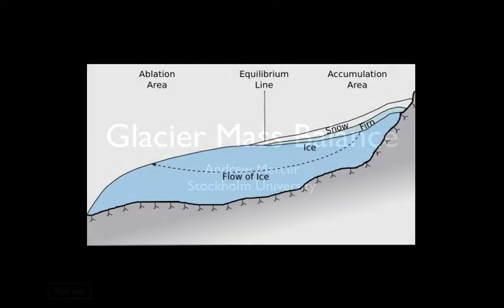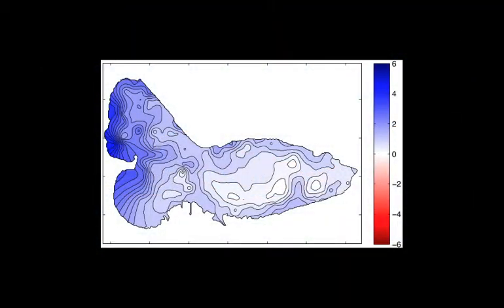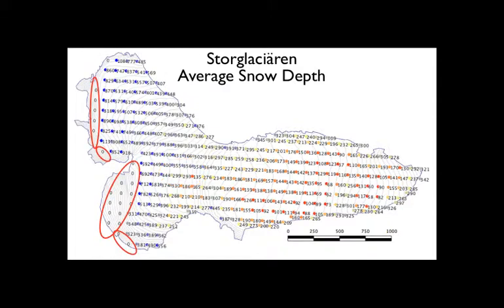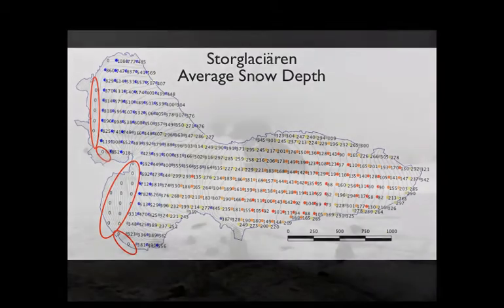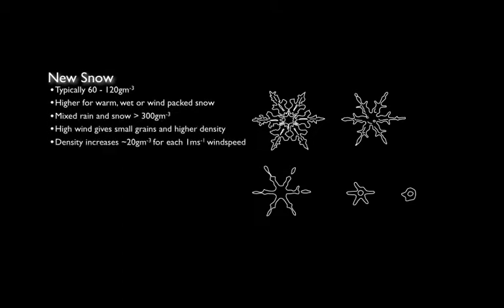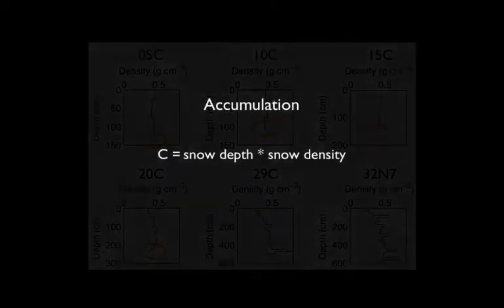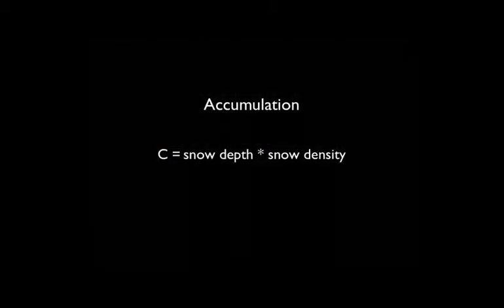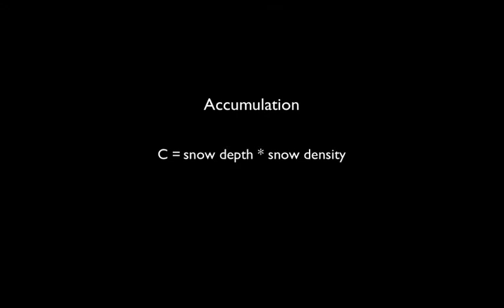Surface Mass Balance, part two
Stockholm University "Tarfalakursen" mass balance lecture, part two